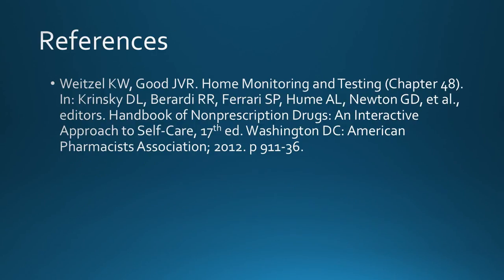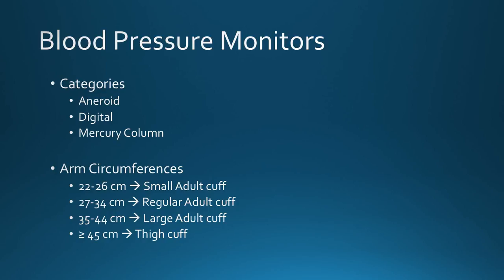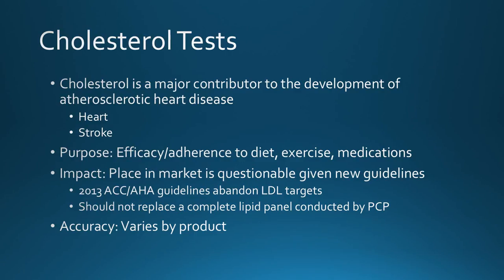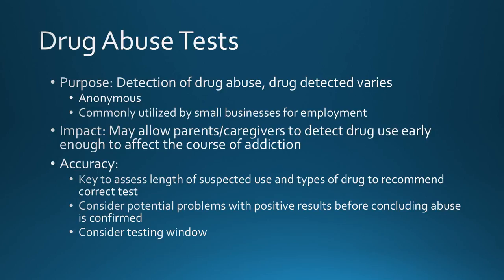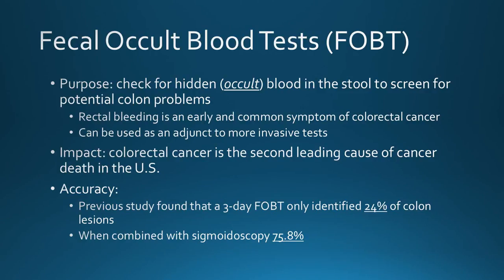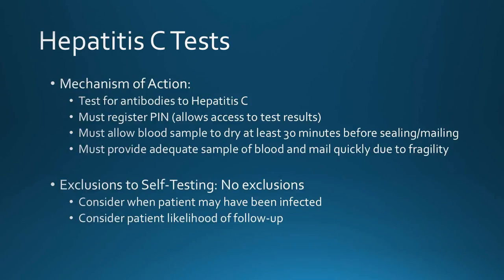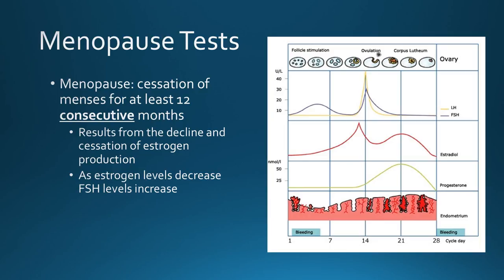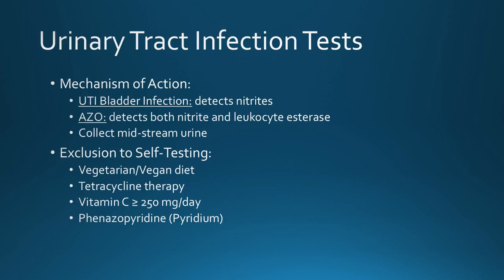Mon, Nov 03, 04 12 PM